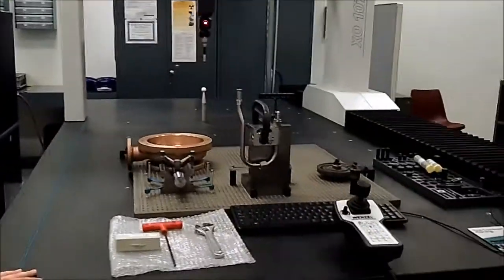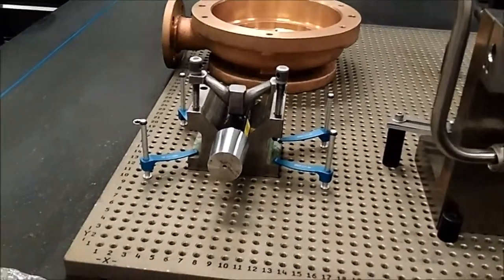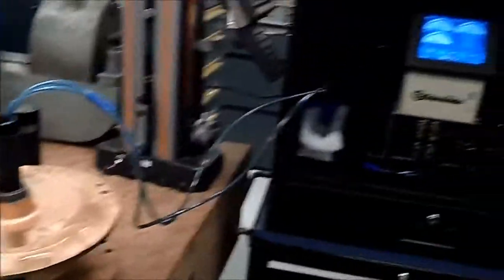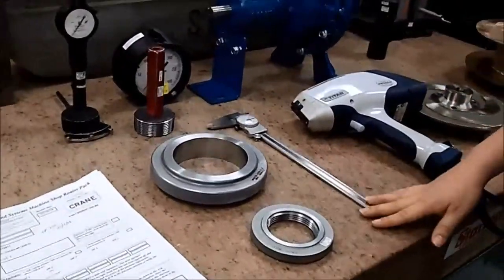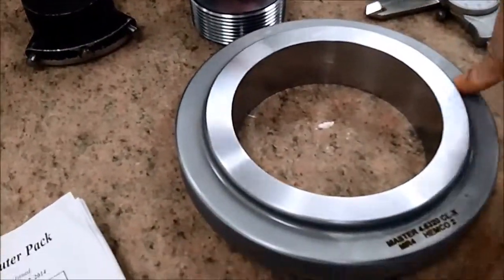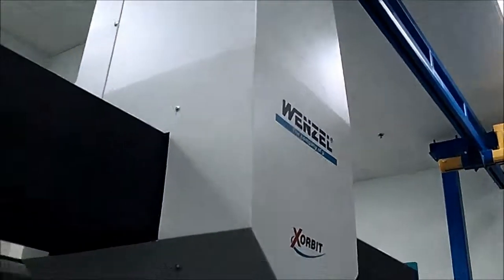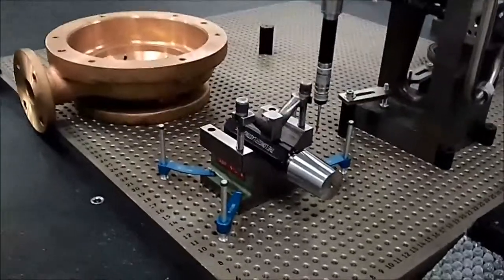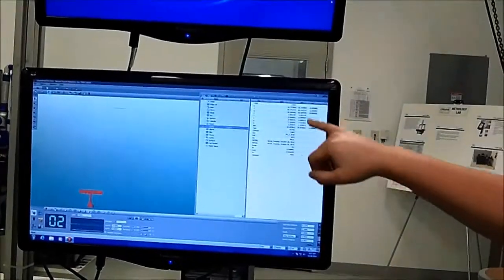CRANE Pumps & Systems Quality Lab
Pumps & Systems magazine talks to CRANE Pumps & Systems about their quality lab.